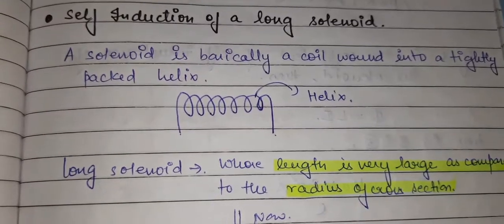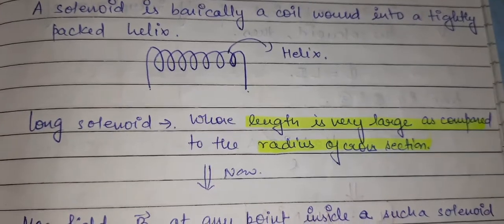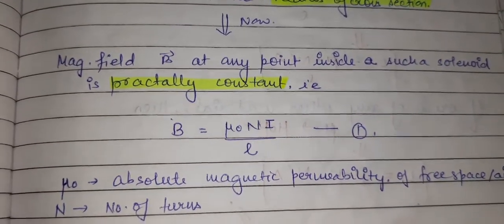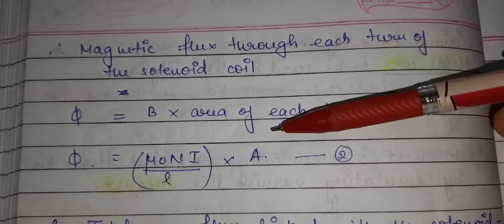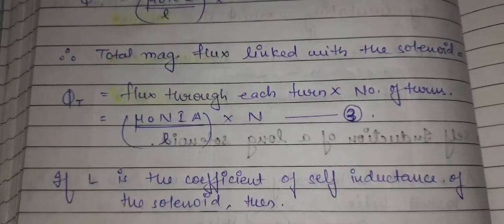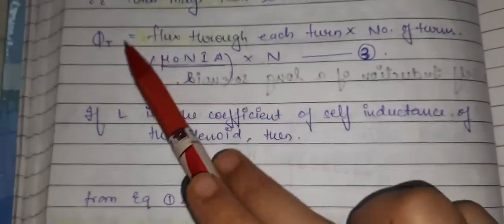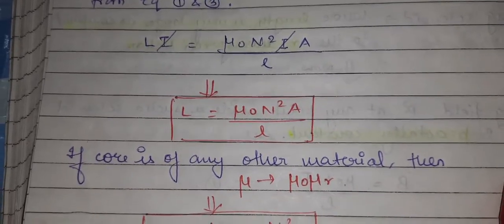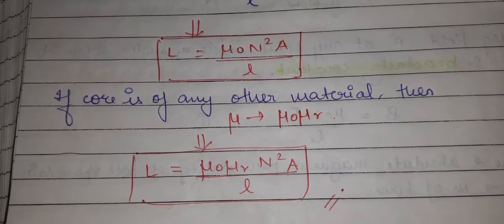Class 12 - Self Induction of a long Solenoid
Electromagnetic Induction Chapter